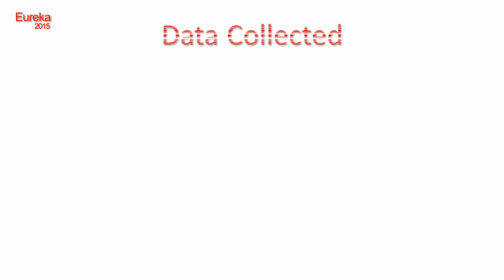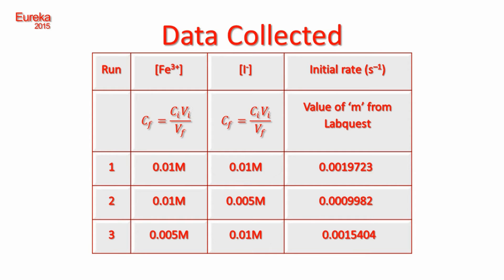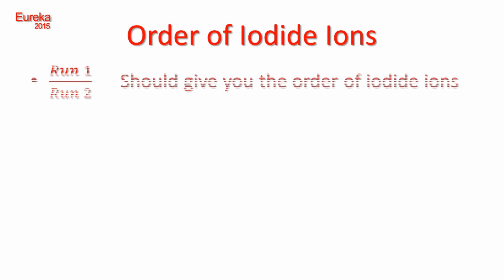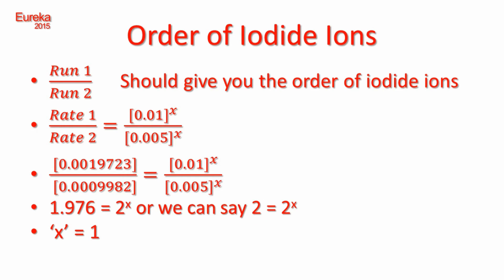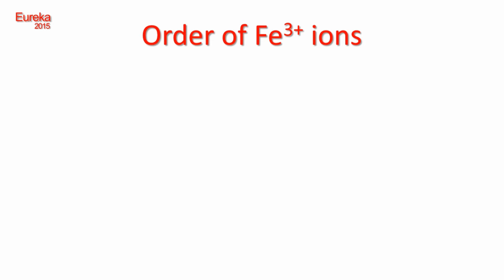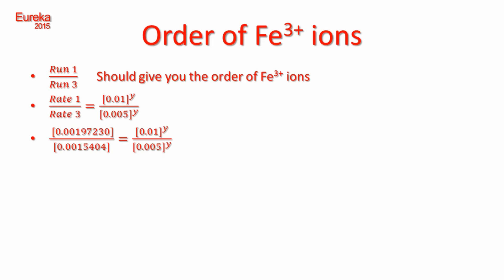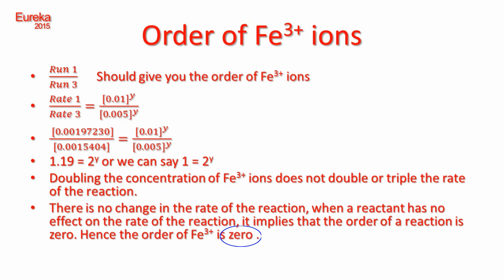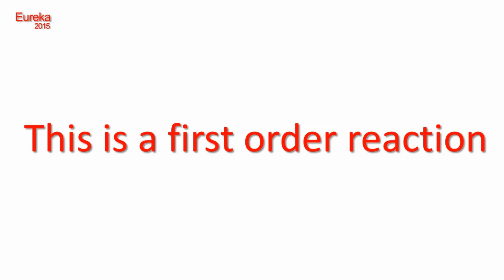Order of a Reaction Calculation of Order From Experimental Data | Eureka 2015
In this video you will see how the order is calculated from the experimental data obtained.
The excel file that can be used to calculate the order of the reaction can be downloaded from this site.
Password to access this page is    eureka2015